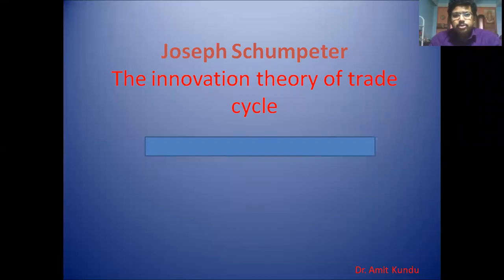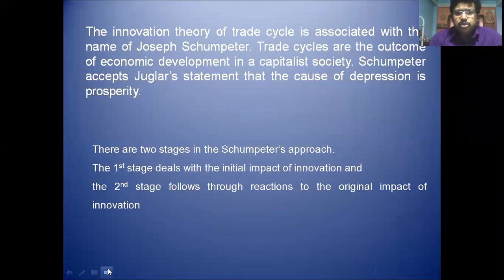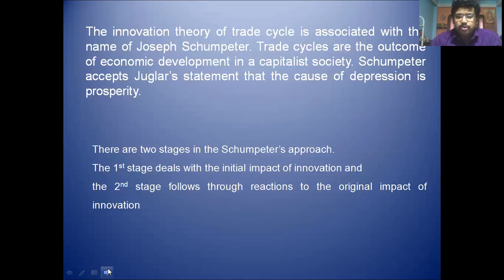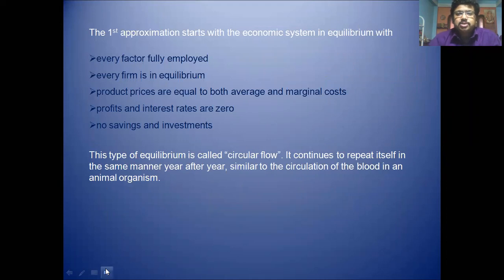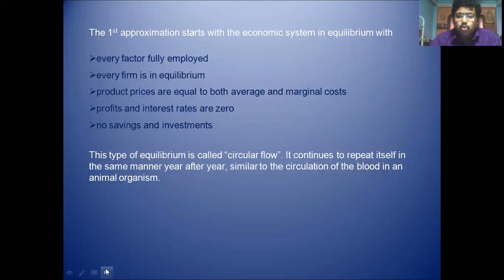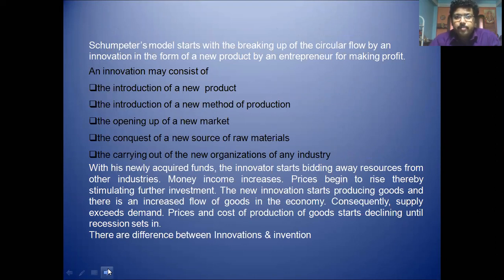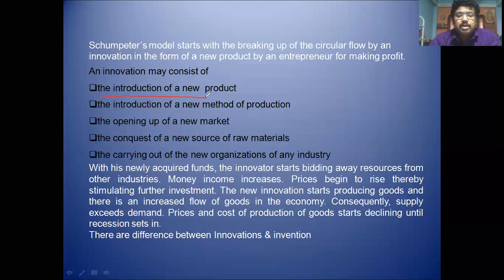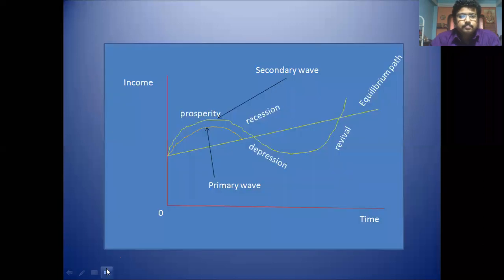Schumpeter's Theory of Innovations